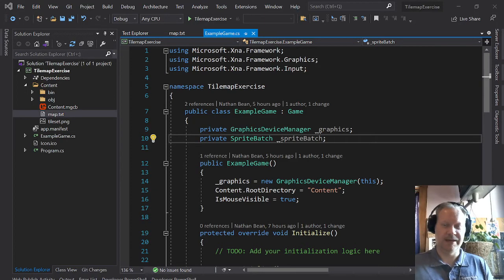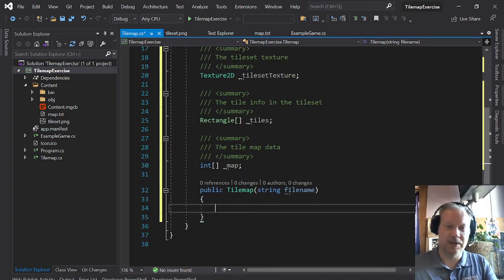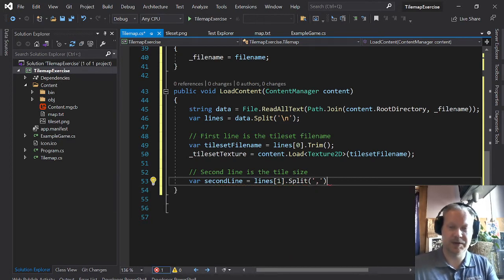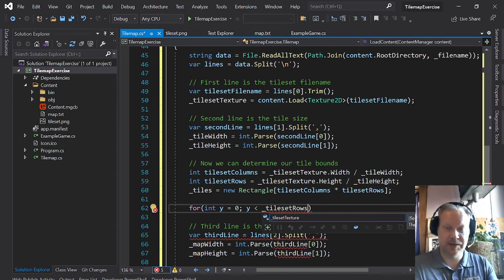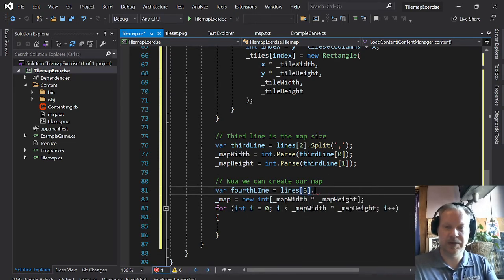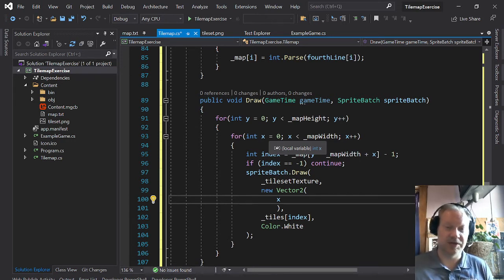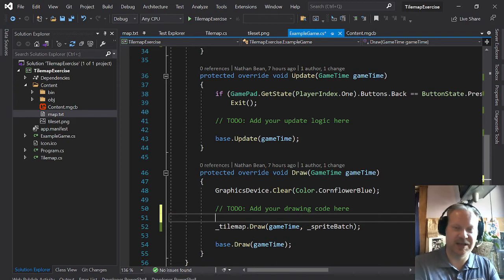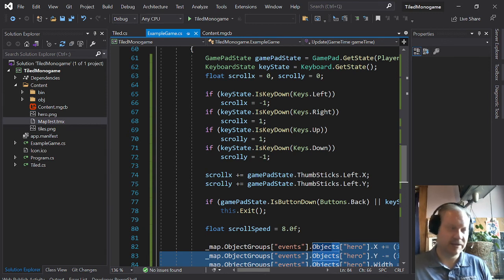Tilemap Exercise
In this video we implement a simple tilemap in MonoGame.

This video was developed for the CIS 580 - Foundations of Game Programming course offered at Kansas State University.